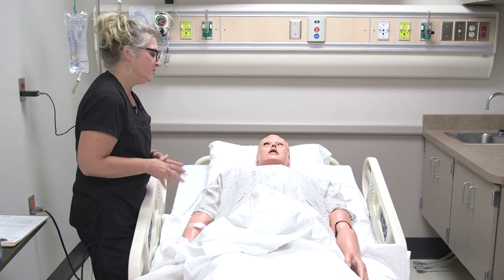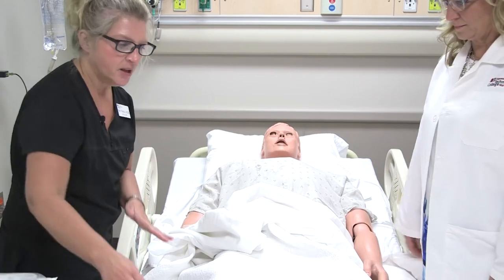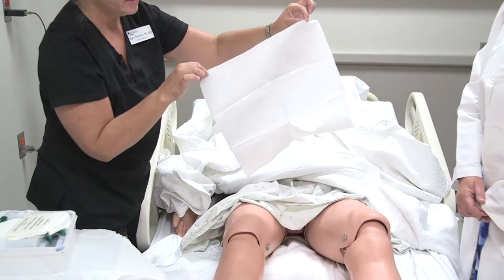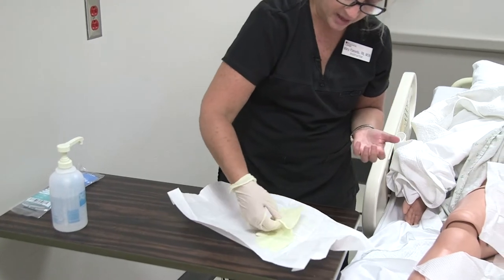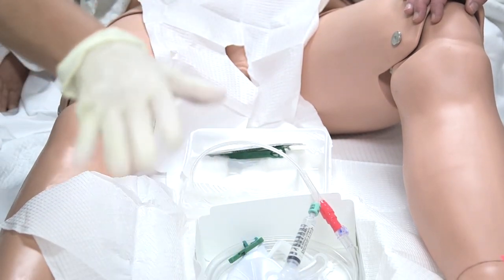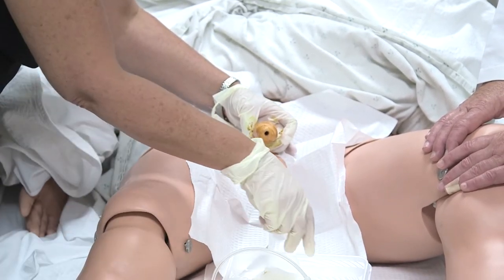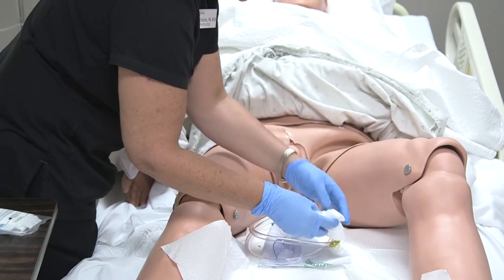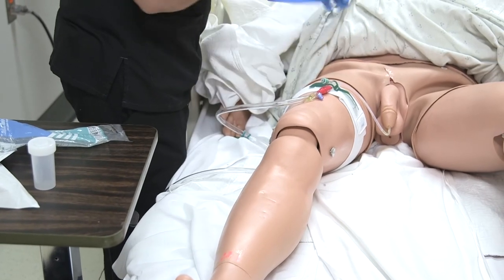Male Foley Catheter Insertion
This skills demonstration video was created by a nursing instructor as a free student resource. It is aligned with the Open RN Nursing Skills OER textbook, funded by a $2.5 million grant from the Department of Education. This video is free to reuse without obtaining additional permission by including this suggested attribution statement, "Skills Demonstration: Male Foley Catheter Insertion by Chippewa Valley Technical College is licensed by CC BY 4.0."